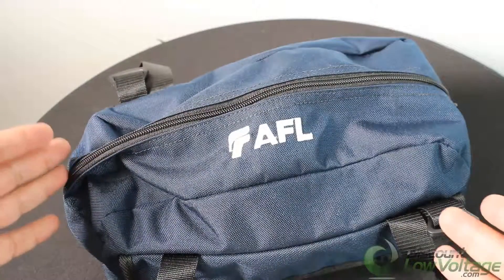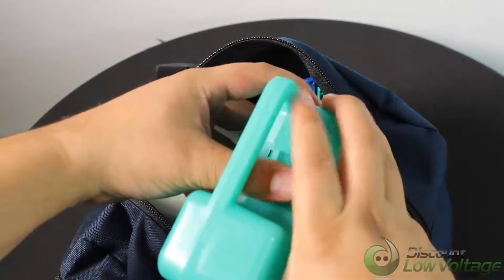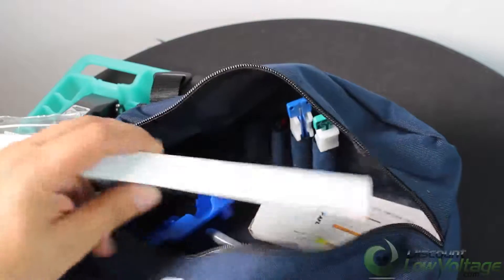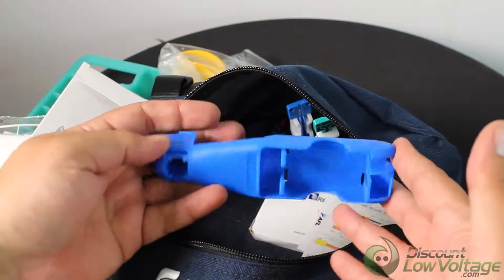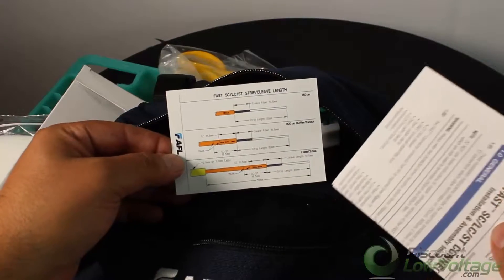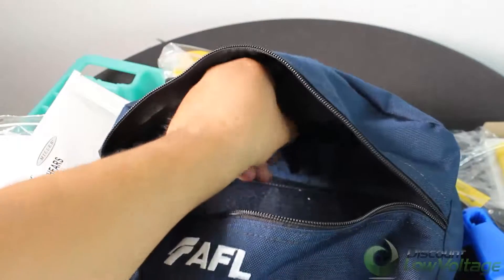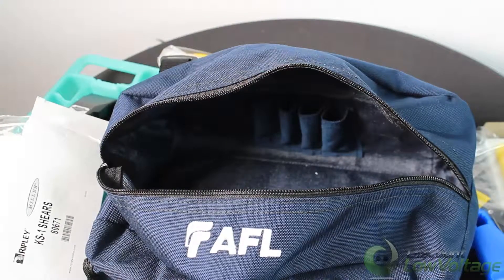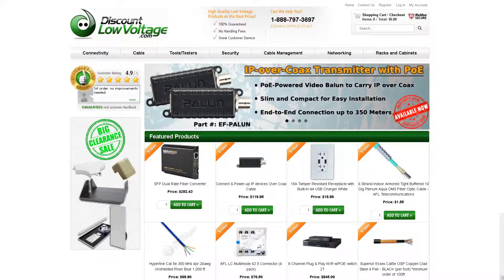AFL CS010975 FAST Connector Tool Kit with CT06 Unboxing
The FAST Connector Universal Tool Kit provides all the necessary installation tools required for fiber preparation of 250μm or 900μm fibers, or 900μm, 2mm, or 3mm cordage for AFL’s pre-polished FAST connectors. Included in the kit is the CT-06 universal multimode/single-mode cleaver. The FAST Connector Universal Tool Kit carrying case contains all the industry standard termination tools required for fiber preparation, as well as, adequate storage for carrying extra FAST connectors for on-site convenience.